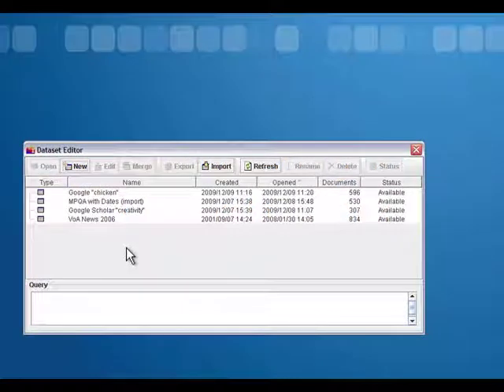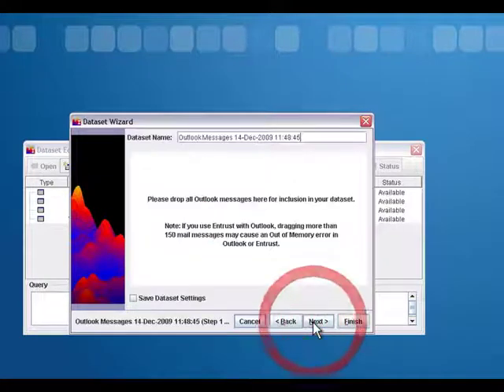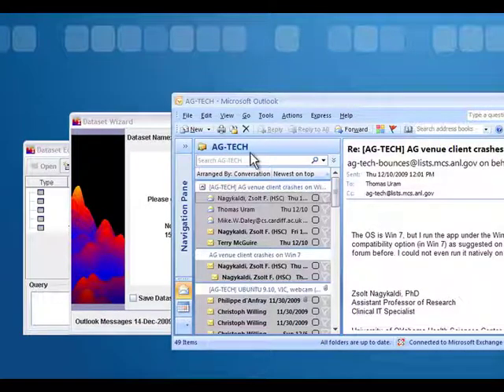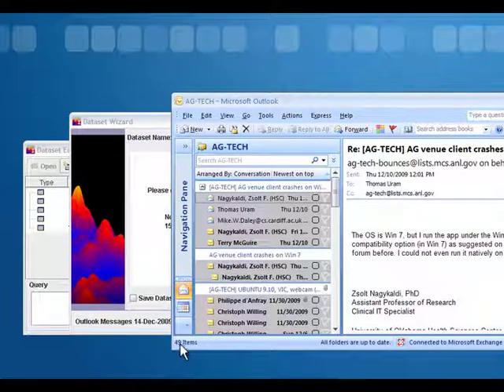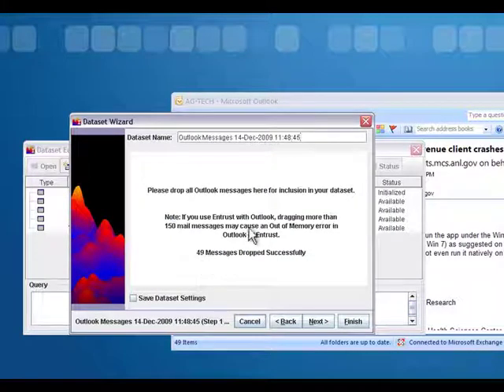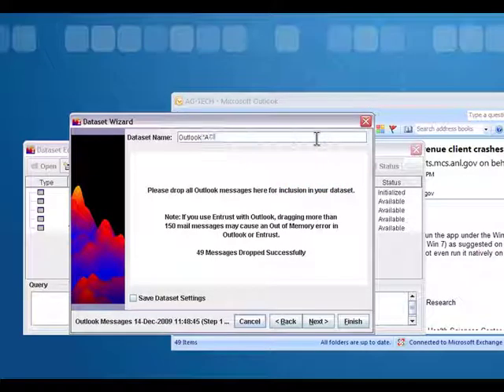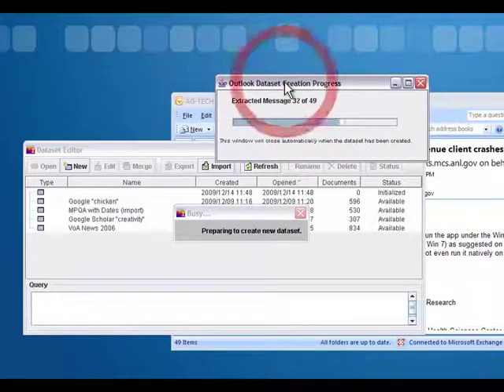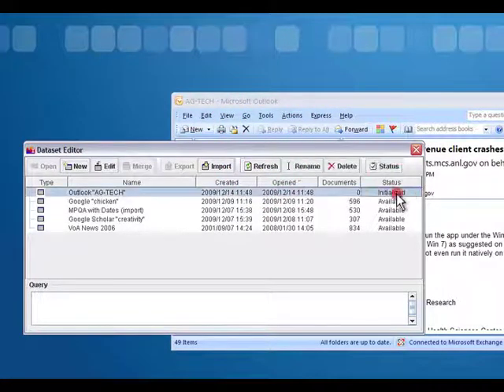IN-SPIRE: Creating a Visualization from Microsoft Outlook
IN-SPIRE can harvest text from Microsoft Outlook e-mail messages via a simple drag-and-drop mechanism. This is great for mailing lists or systems that send search results via e-mail.